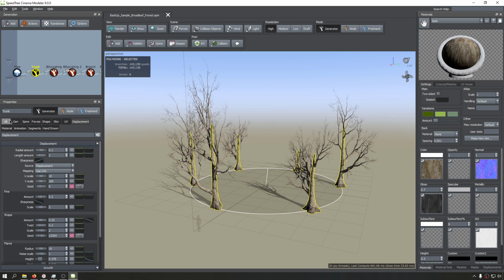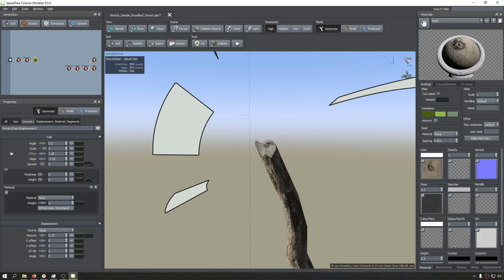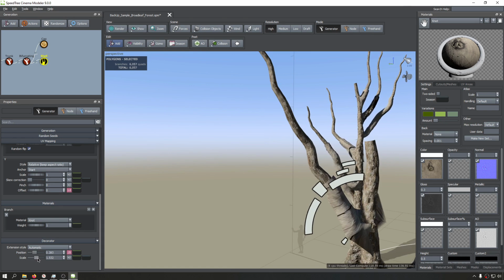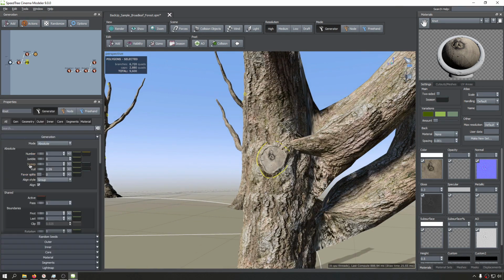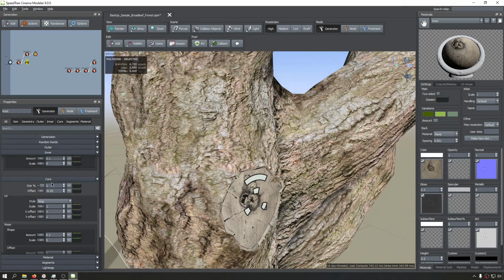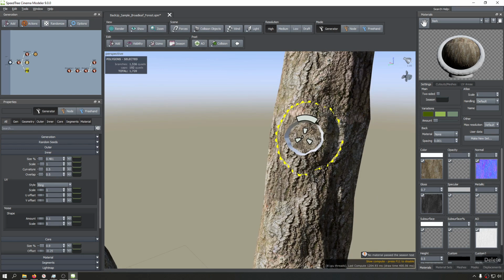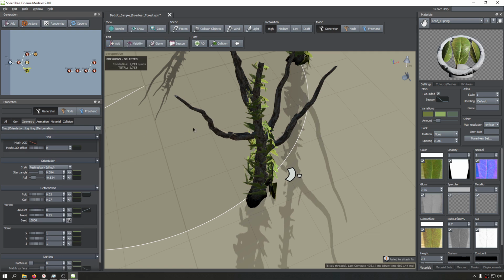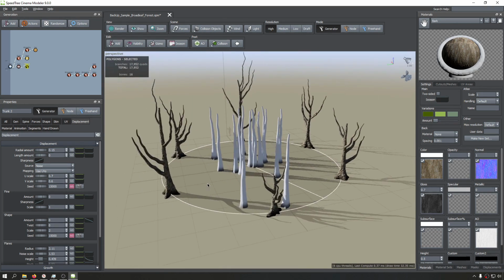13 Finalizing The Generators